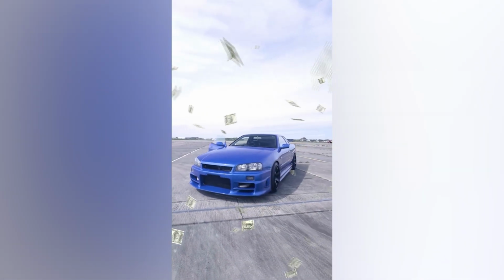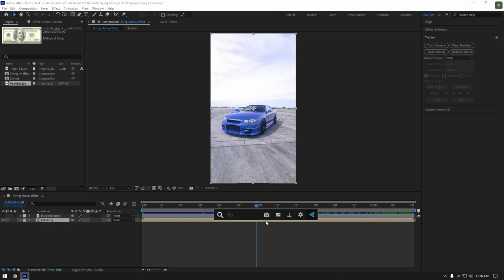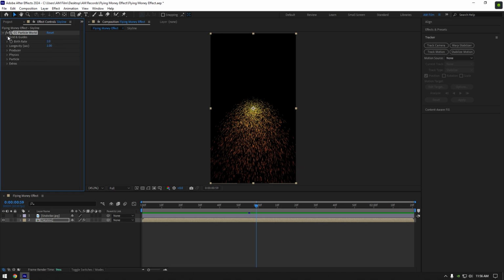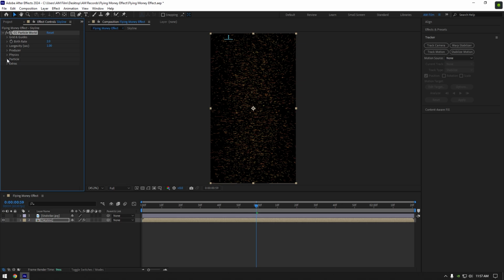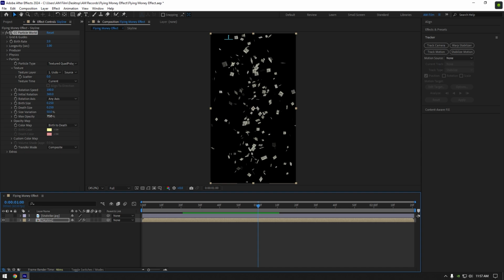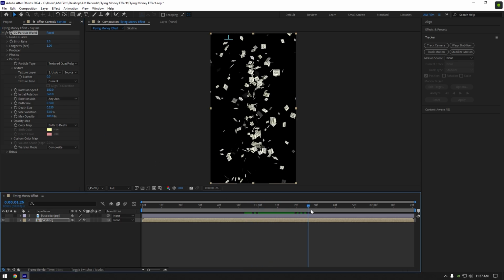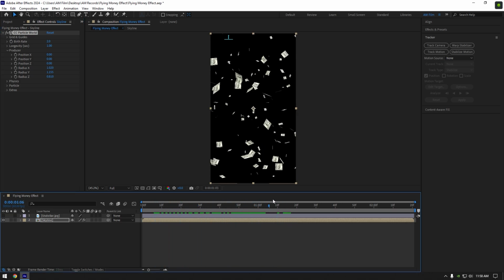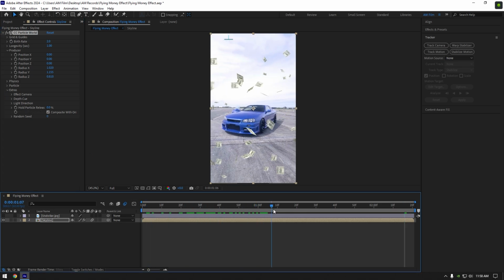Insane Flying Money Effect in After Effects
In this tutorial I will show you how to make a flying money effect in Adobe After Effects

CPU: i7-4790
GPU: GeForce RTX3050 VENTUS 8GB
RAM: 16 GB